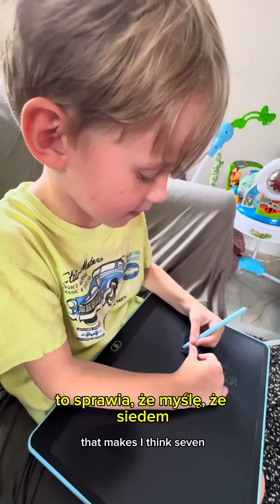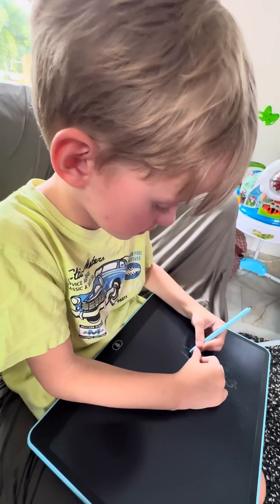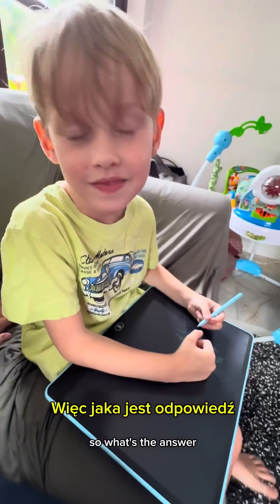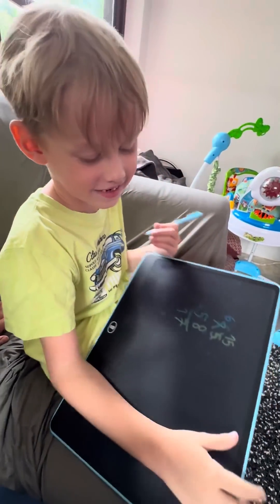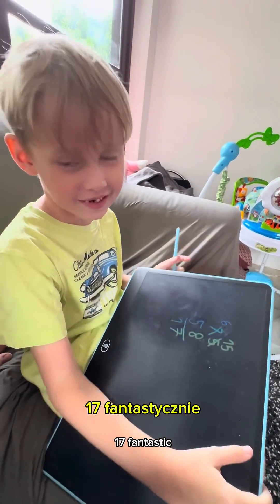Matematyka oczami 6 latka - zadanie domowe z odejmowania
Matematyka oczami 6 latka - zadanie domowe z odejmowania w słupku